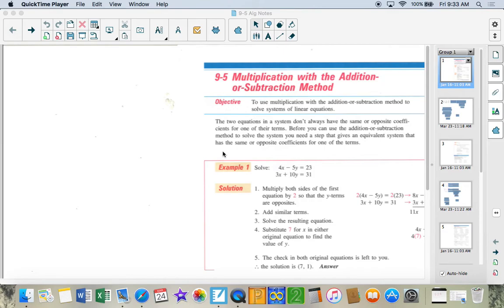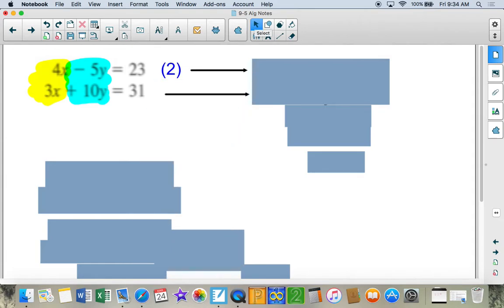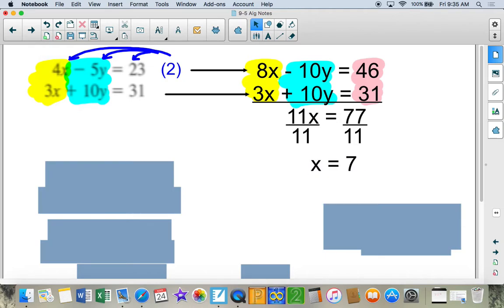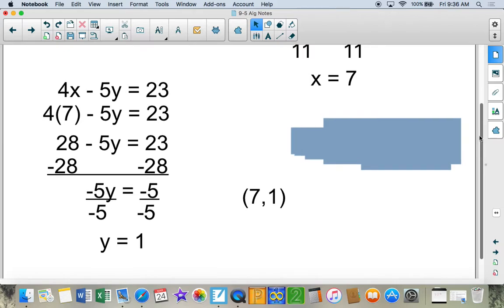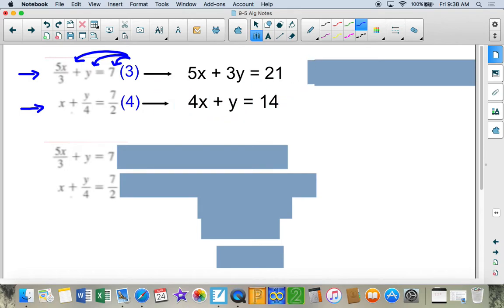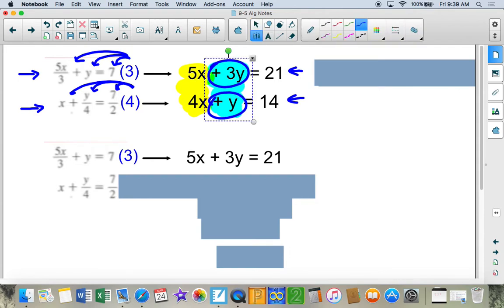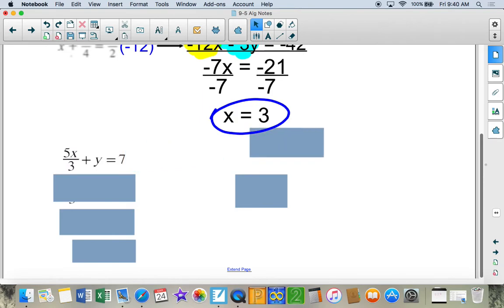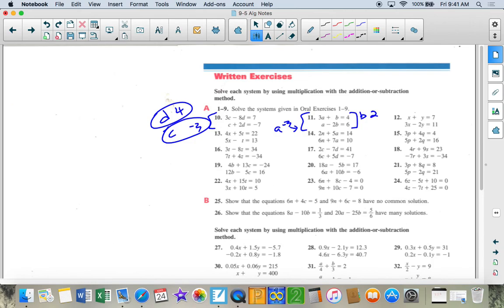9 5 Solving Systems using Multiplication